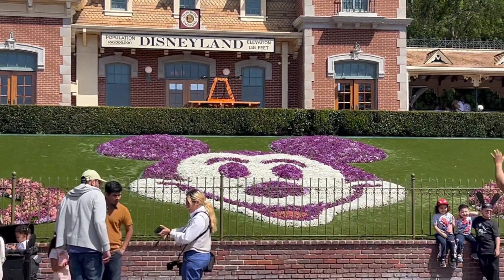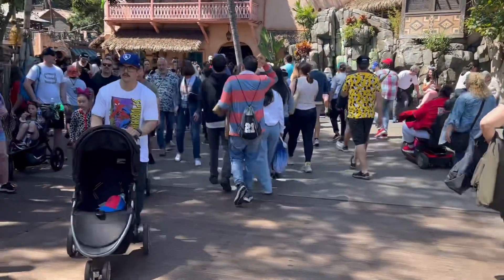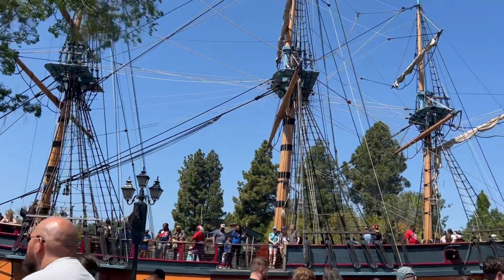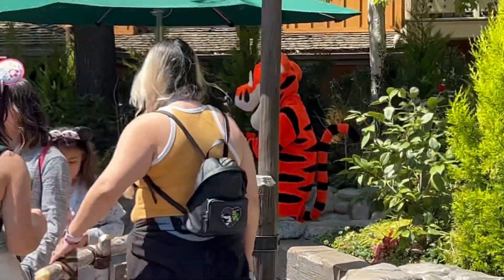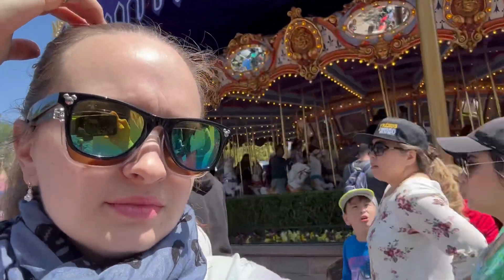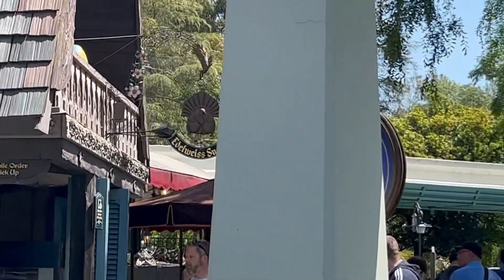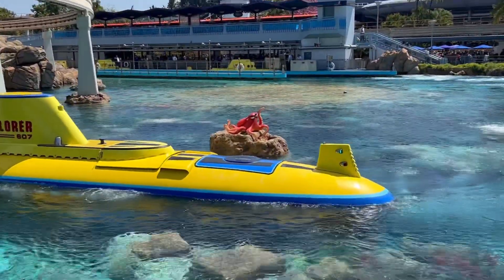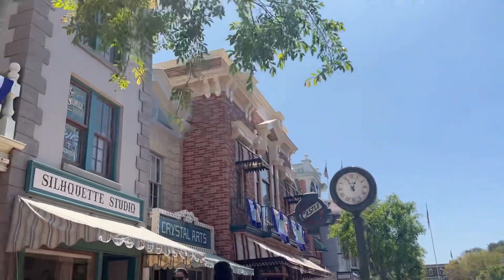💥SPOILERS💥Disneyland Easter Day egg hunt. 2023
This video has location spoilers as tool where the eggs are hidden in the Disneyland Park. Please do not watch if you do not want to know the location of the hidden eggs.